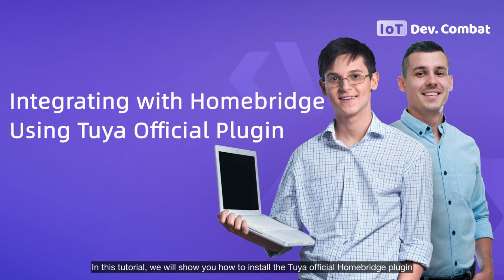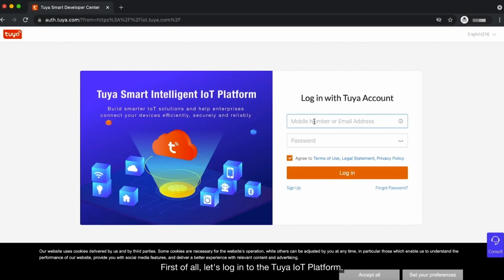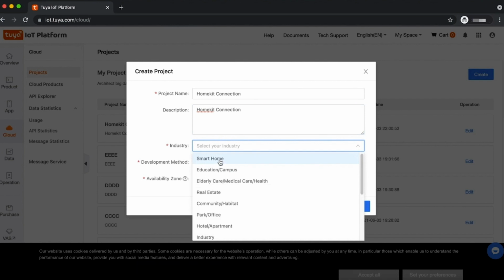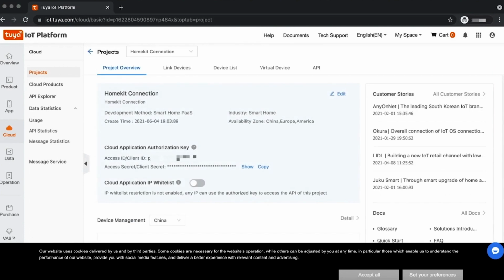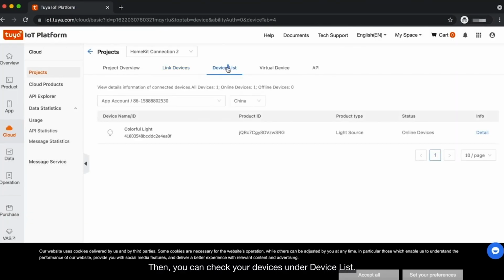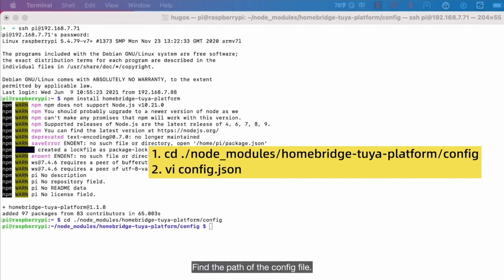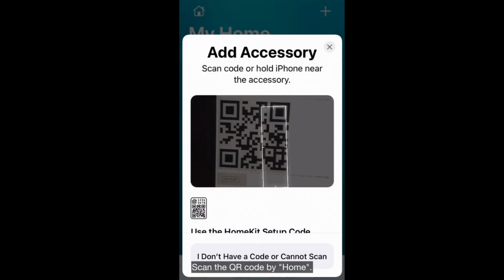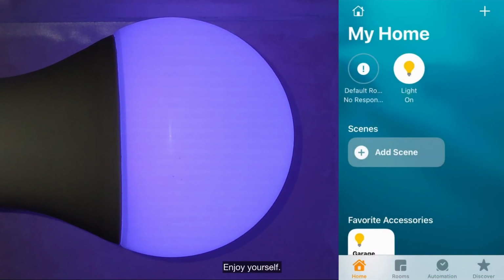Integrating with Homebridge Using Tuya Official Plugin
Reference